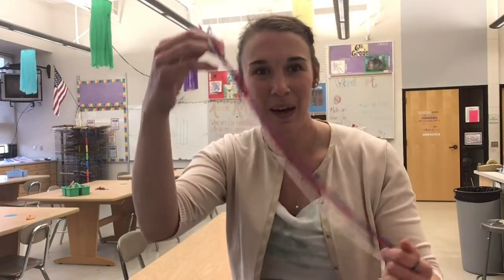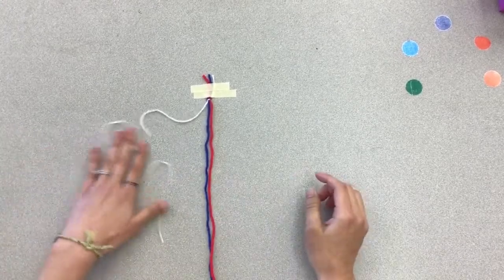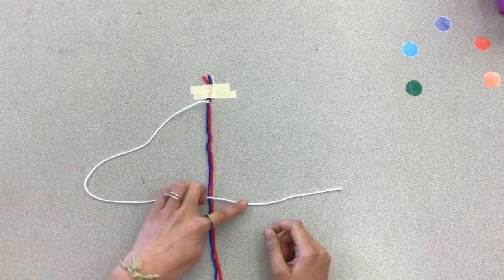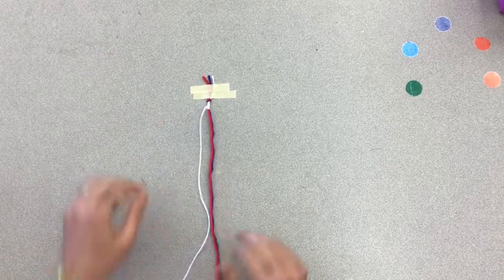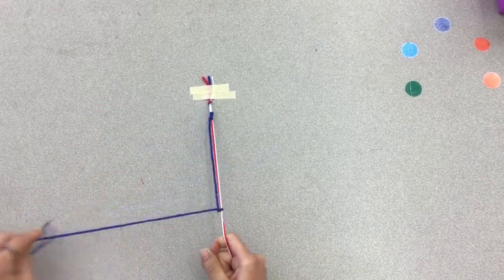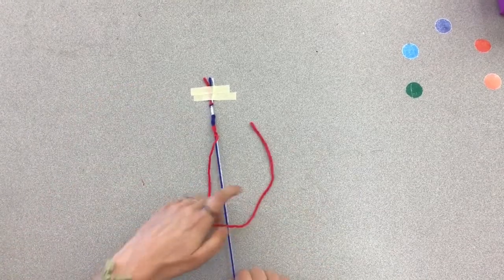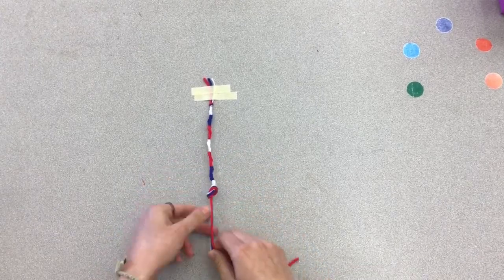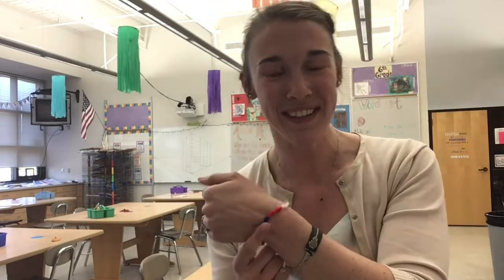Colonials Community Bracelets